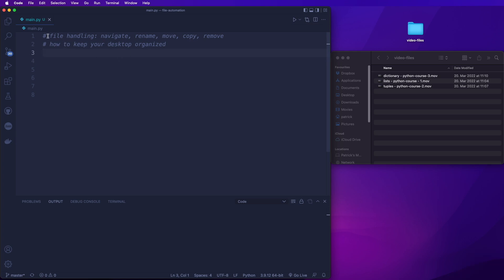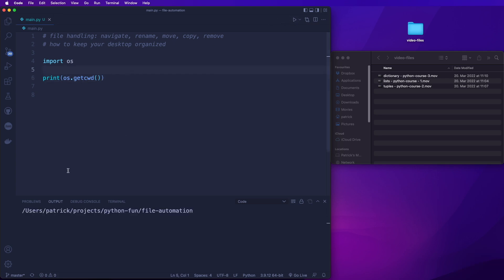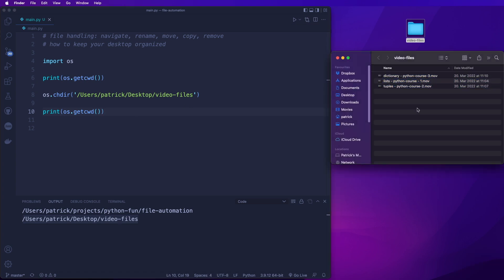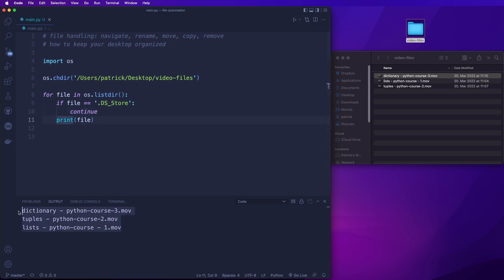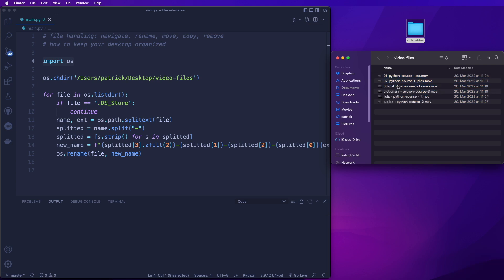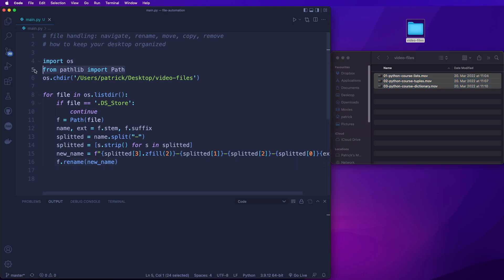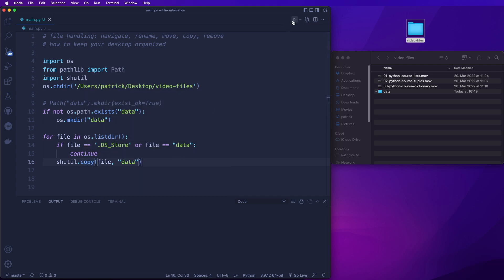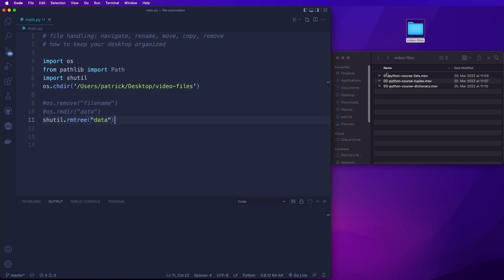File Organizing with Python: Rename, Move, Copy & Delete Files and Folders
Automate File Organization in Python: Learn how to Rename, Move, Copy & Delete Files and Folders.

CONNECT

SUPPORT ME